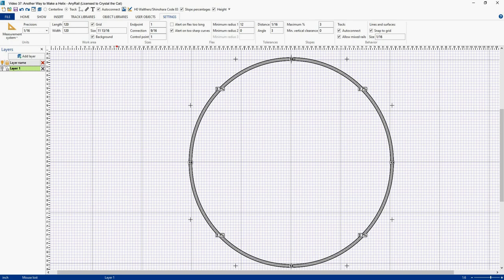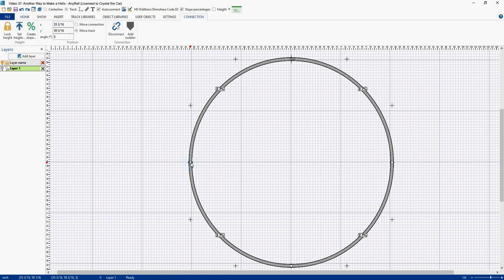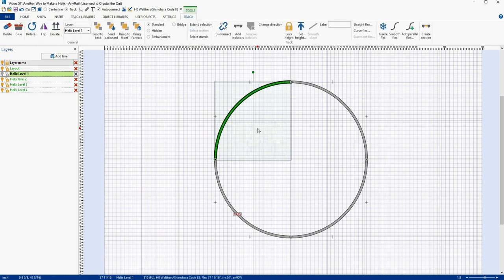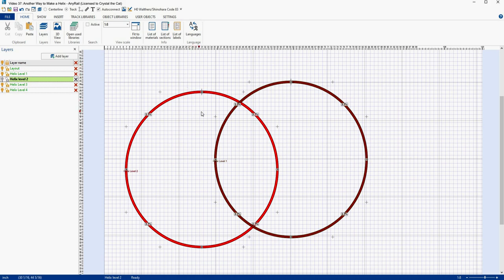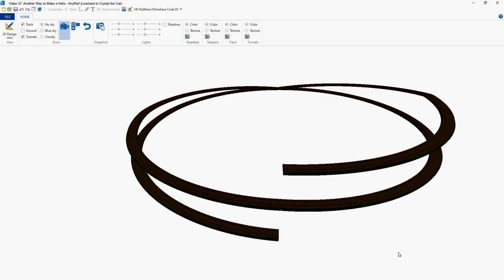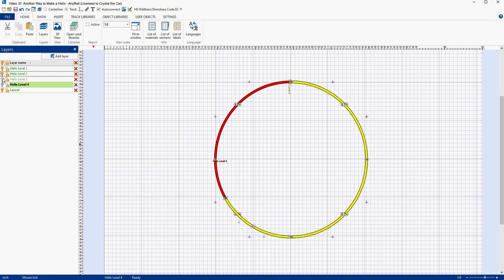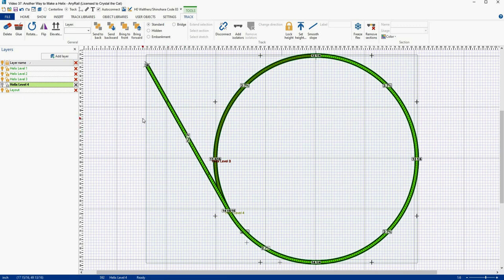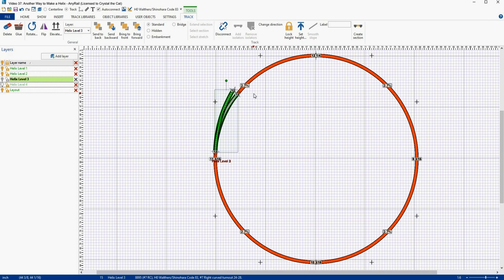AnyRail 6 Tutorial Video 37: Another Way to Make a Helix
While the AnyRail Helix tool works well, it is really limited in how you can edit your helix. In this video, I show another way you can construct a helix. While this method takes more time, it will allow you to view each level individually, add or subtract track and other fun stuff.